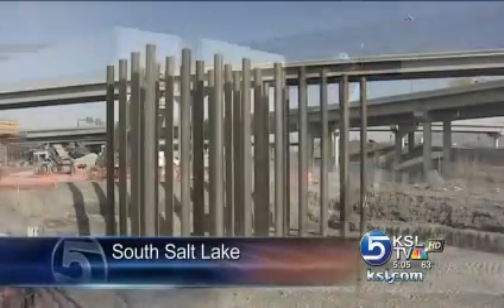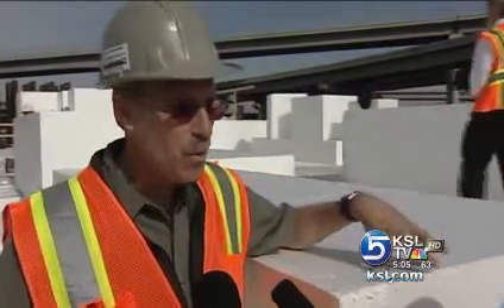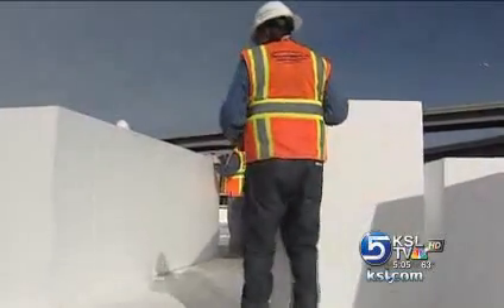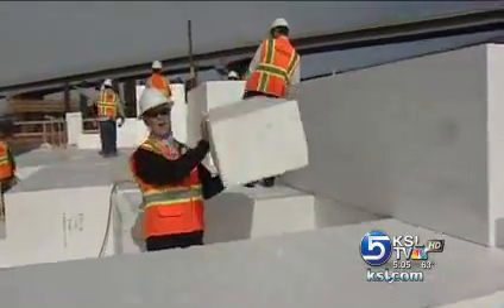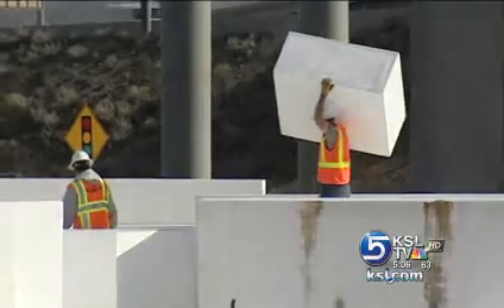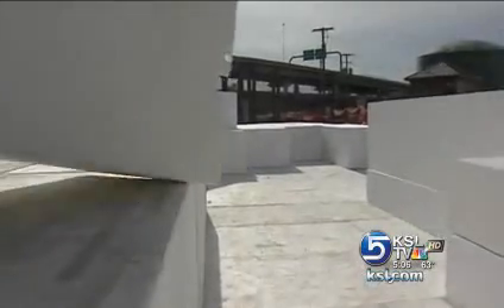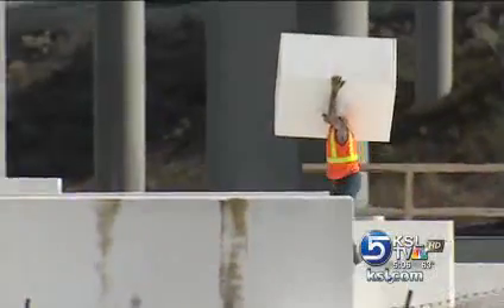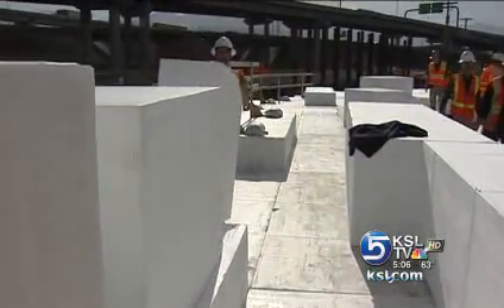KSL TV - Salt Lake City. ACH Foam Technologies' EPS Geofoam for TRAX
ACH Foam Technologies' EPS Geofoam is used in the nation's second largest Geofoam project.  The TRAX West Valley Lightrail uses Geofoam as a lightweight embankment fill in 7 sections along the TRAX line to speed construction time.